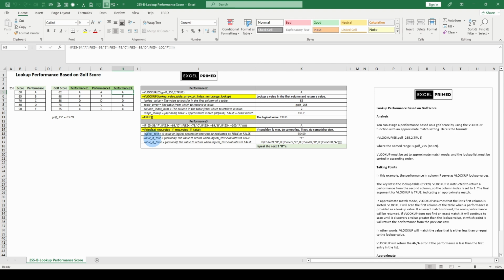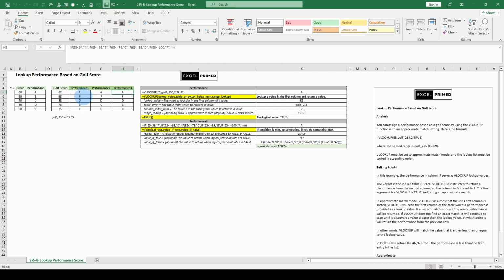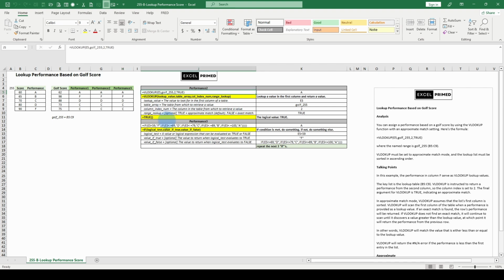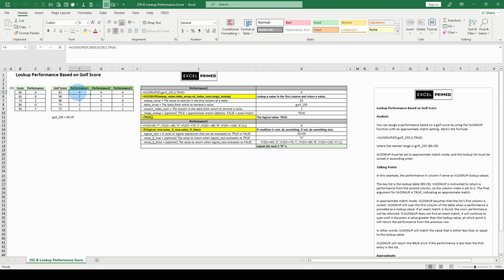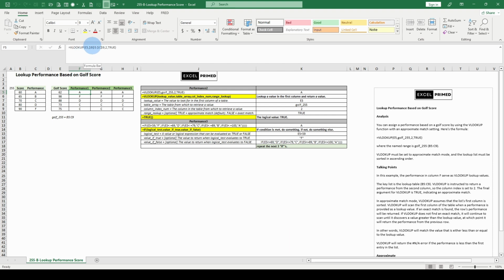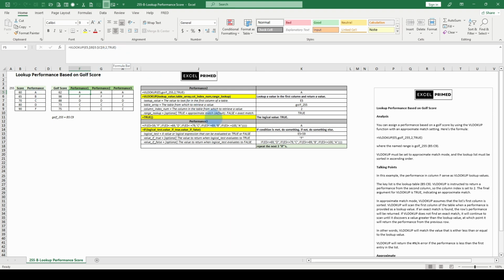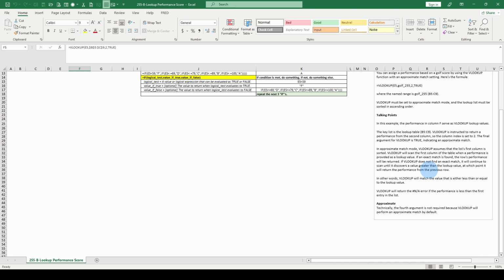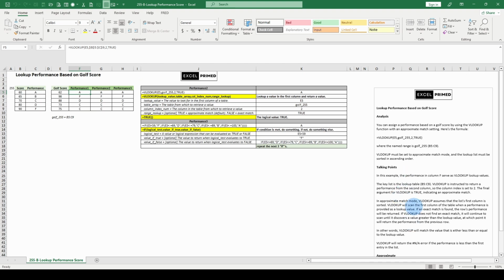How to Check a Student Performance Based on Their Score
Ever wondered how to instantly evaluate performance based on their score?

This Excel video teaches beginners how to use a function called VLOOKUP to analyze golf scores and determine performance.

By applying the VLOOKUP function with an approximate match, you can find out how well a golfer performed based on their score. The formula used is =VLOOKUP(E5,golf_255,2,TRUE), where "golf_255" refers to a specific range (B5:C9) in the worksheet.

VLOOKUP works by comparing a golfer's score with the list of scores in the table and returning a corresponding performance value. If an exact match isn't found, VLOOKUP returns the performance from the closest lower score.

The video explains that the table needs to be sorted in ascending order for this to work correctly. If a golfer's score is lower than the lowest score in the table, an error message will appear.

Overall, VLOOKUP helps link golf scores with performance ratings, making analysis easier for beginners. The fourth argument is optional in this context.